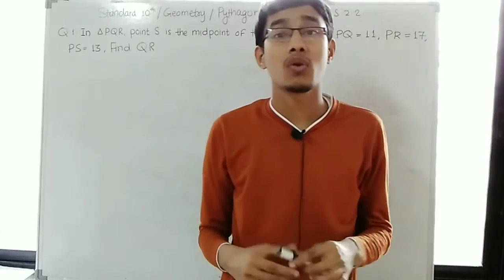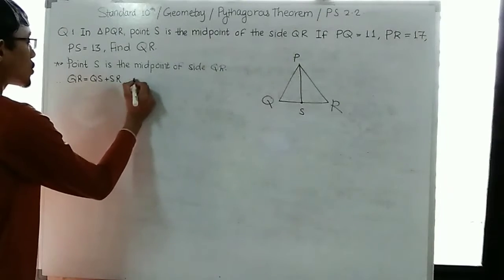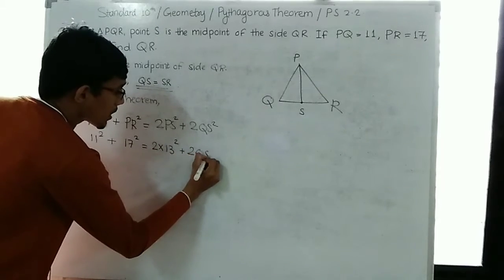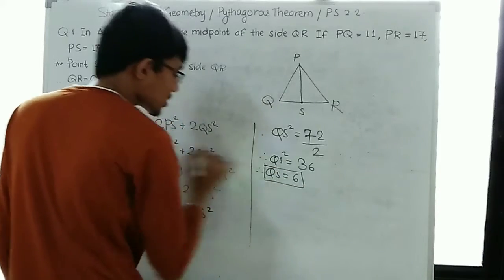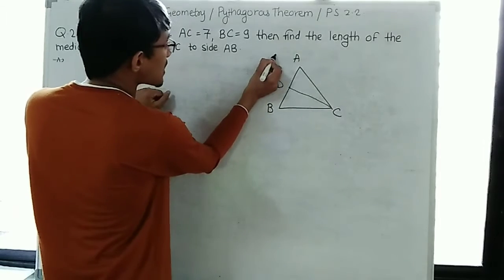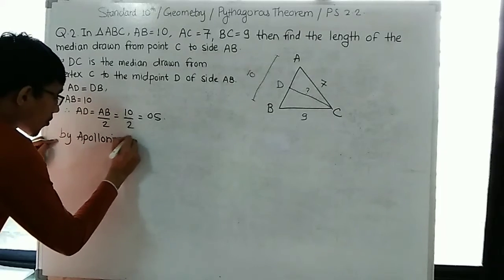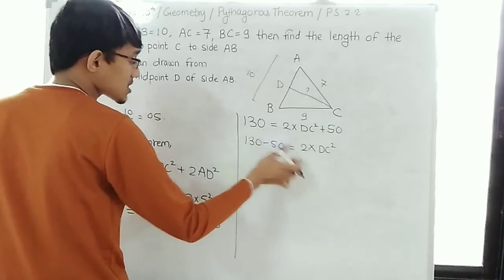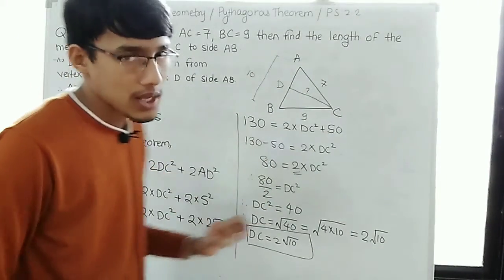LEC 21 | CLASS 10 GEOMETRY | PYTHAGORAS THEOREM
Hey Everyone !

TOPIC :
Q1 & Q2 of PS 2.2

Stay Safe !!!